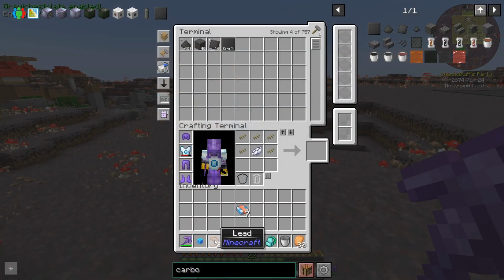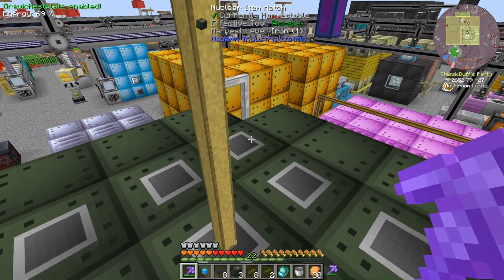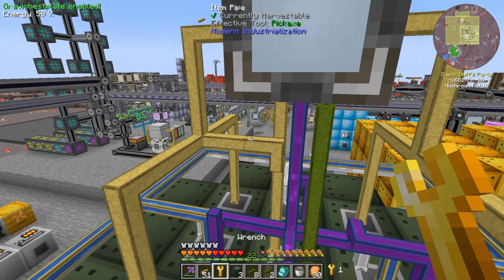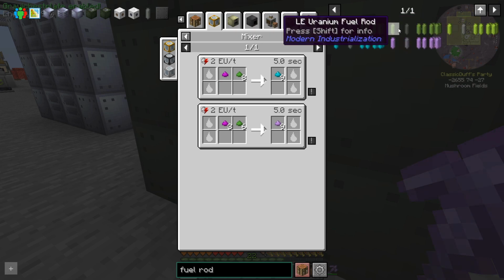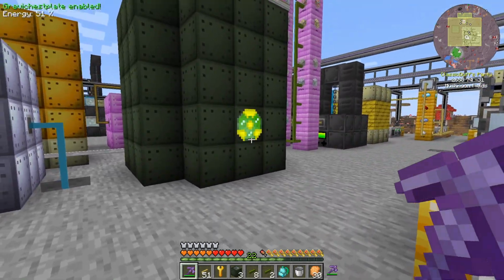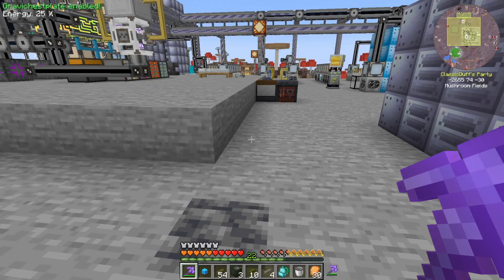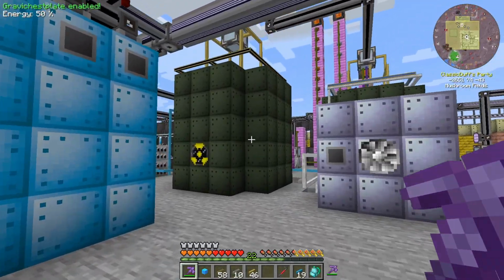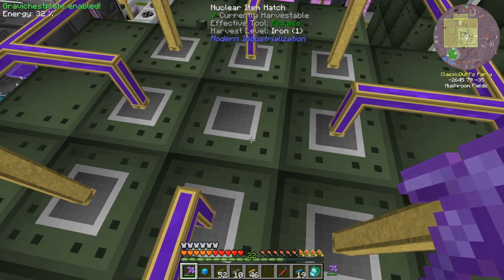All of Fabric 5 - Tritium Production - Ep 40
Firing up a second Nuclear Reactor to generate some Tritium! Uhh, this thing chews through the heavy water.